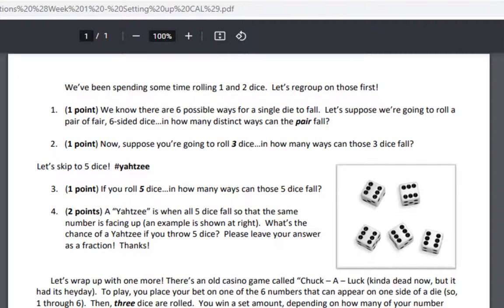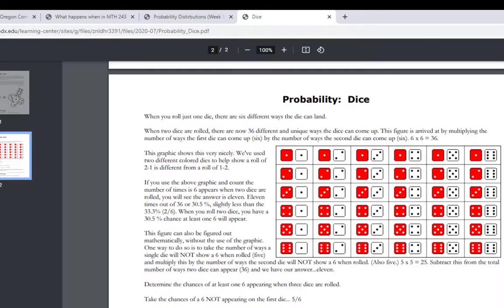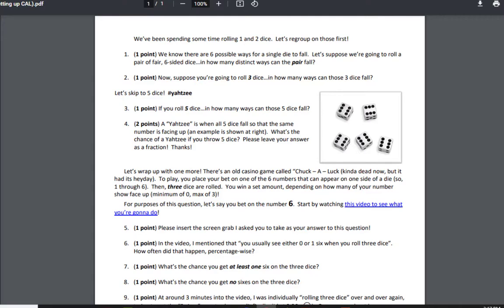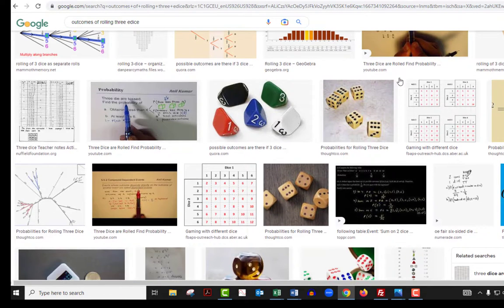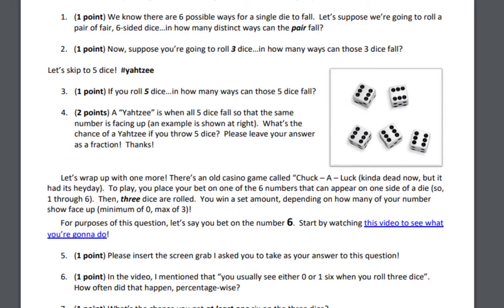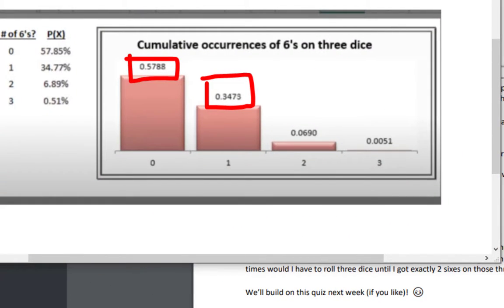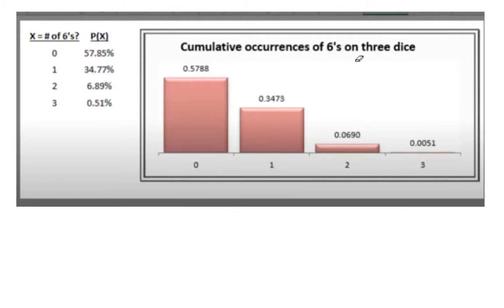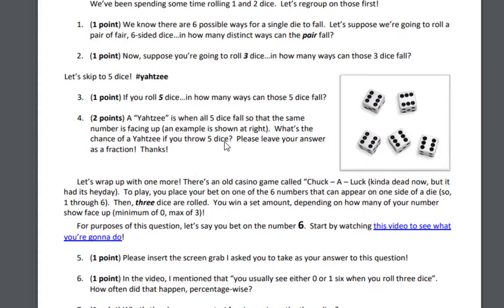Setting Up Chuck a Luck!